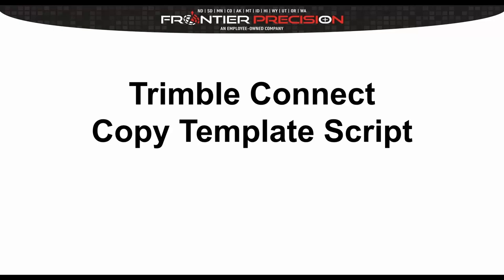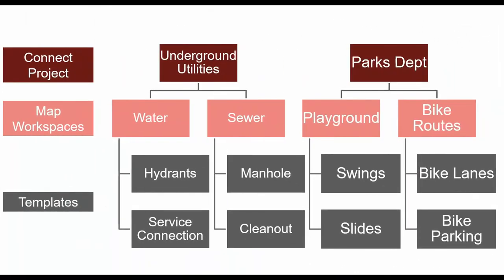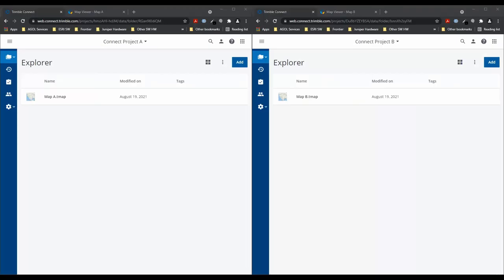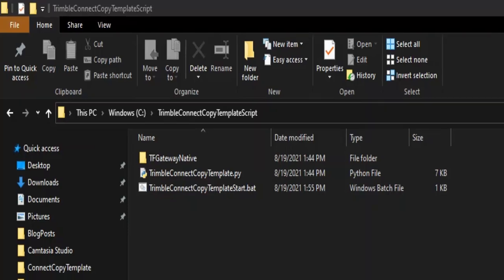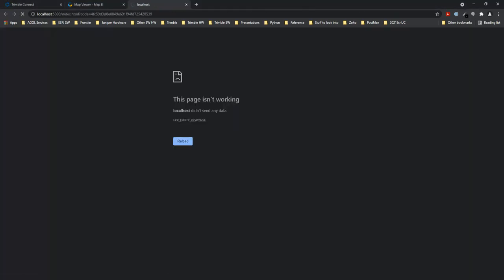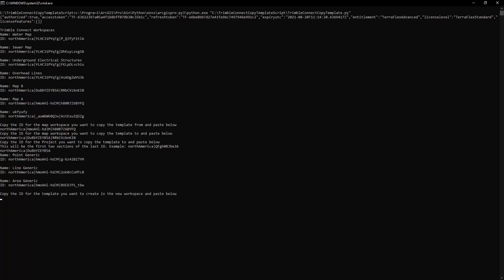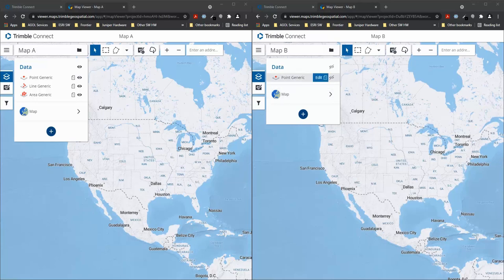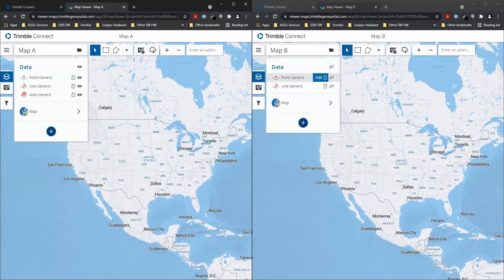Trimble Connect Copy Template Script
This video demonstrates how to use Frontier Precision's custom python script for copying templates from one Connect Project to another.